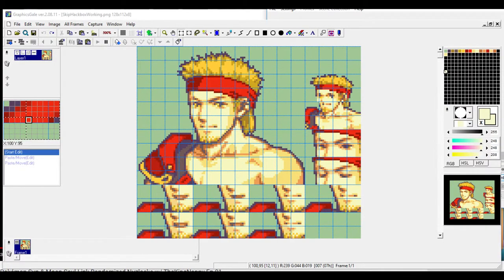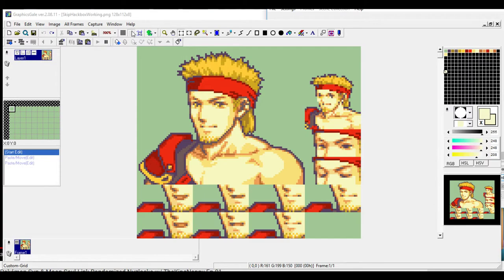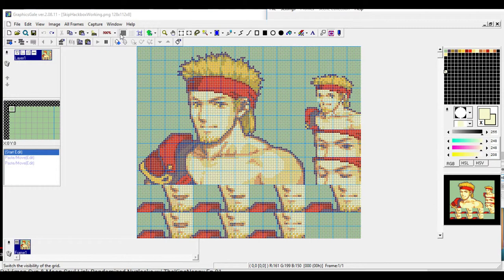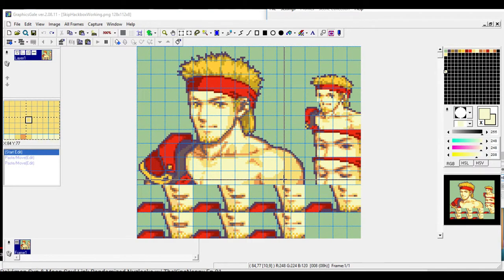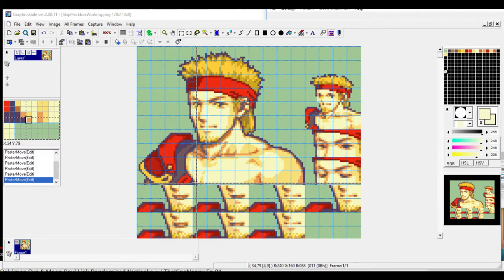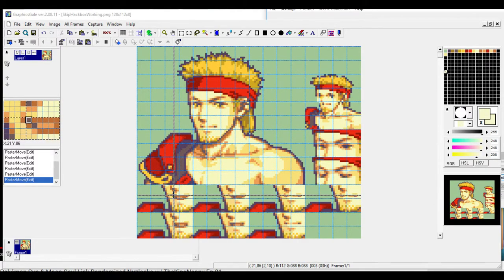GraphicsGale Tutorial on Area/Pixel Allocation for Mouths and Facial Animation on GBA FE Sprites